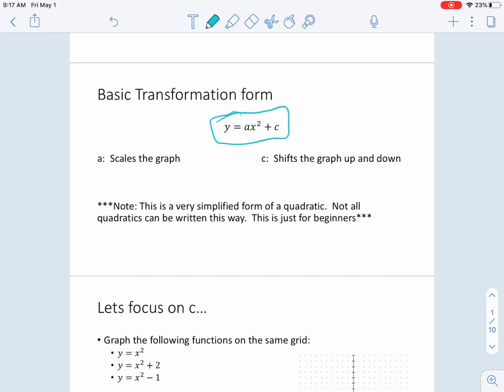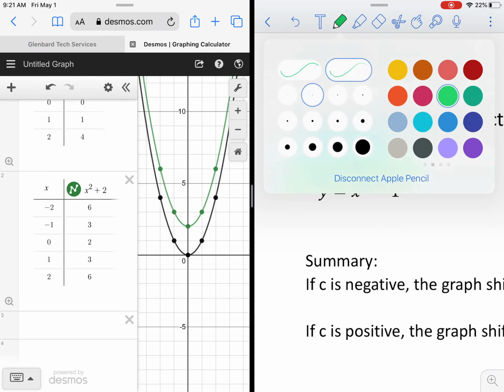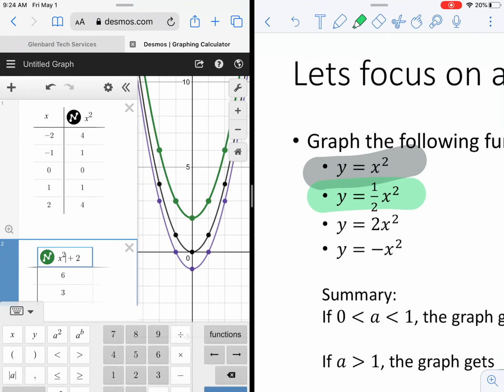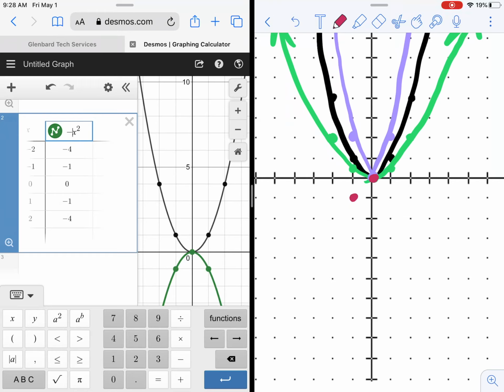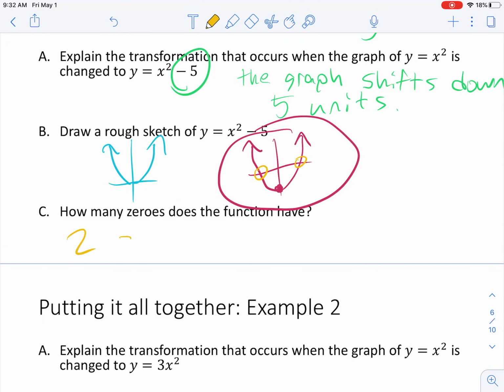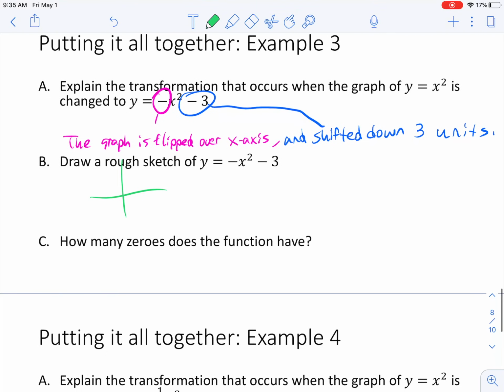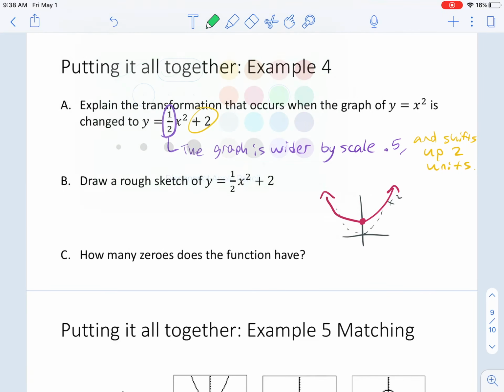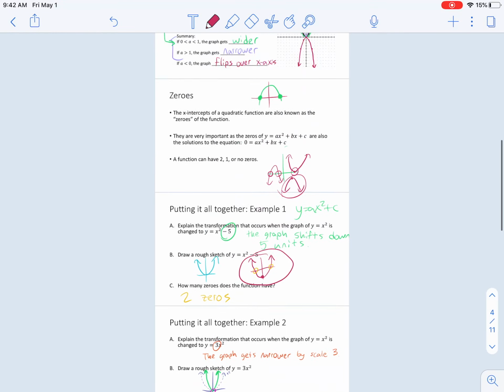Algebra U13 L2 Graphing with Transformations and zeros